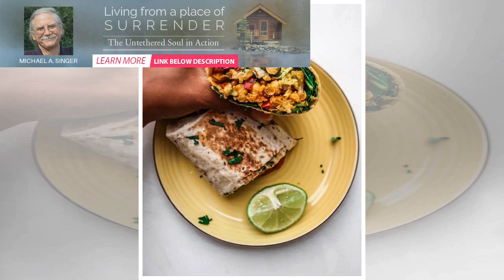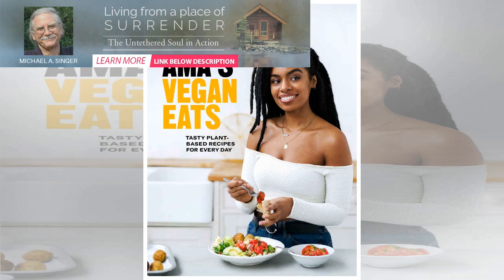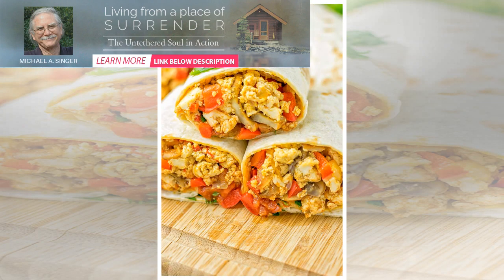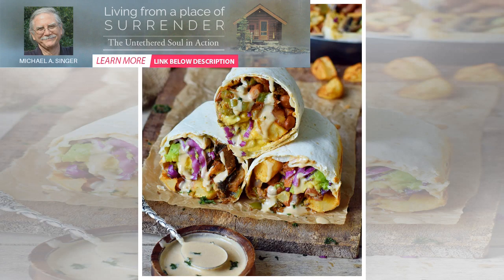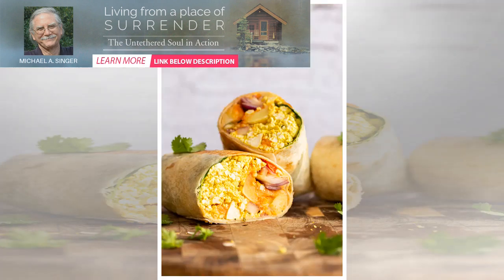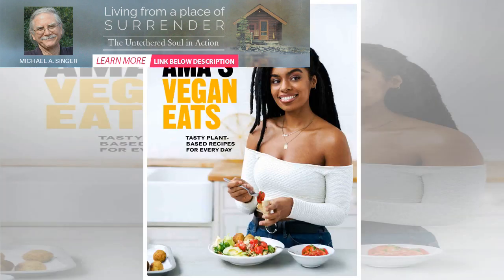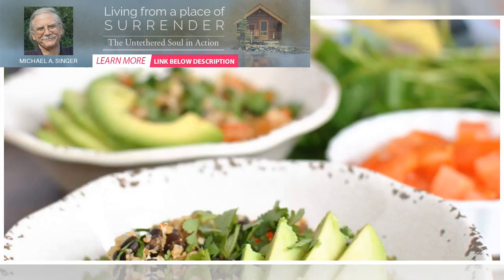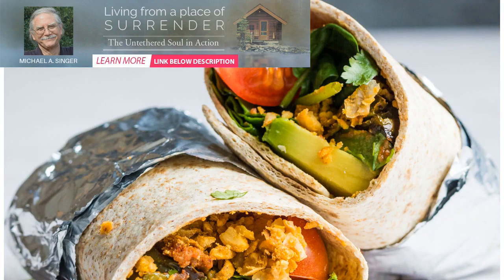Vegan Breakfast Burrito | Spirione Girl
This super tasty vegan breakfast burrito is a great way to start the day, and it's totally soy-free ...